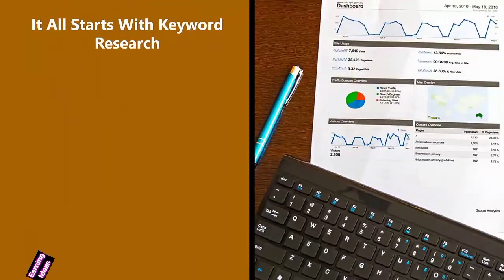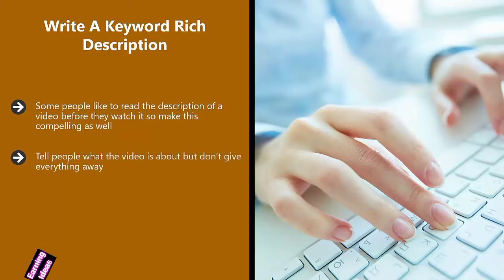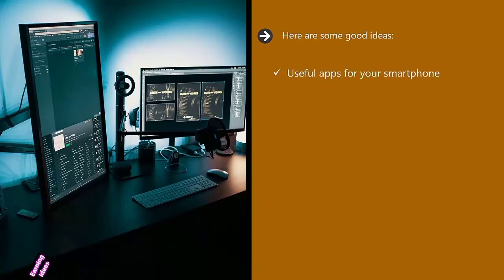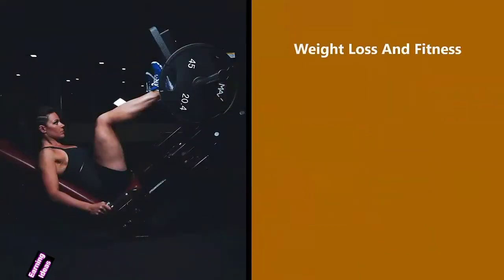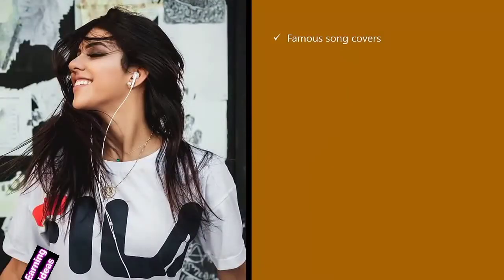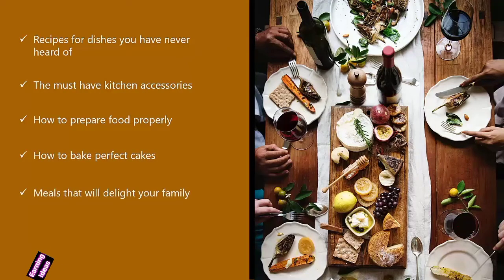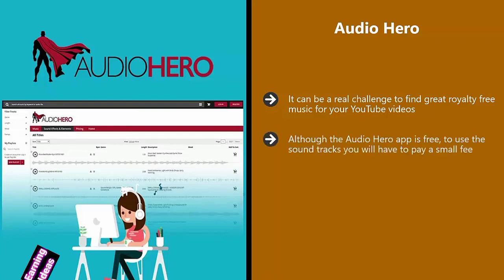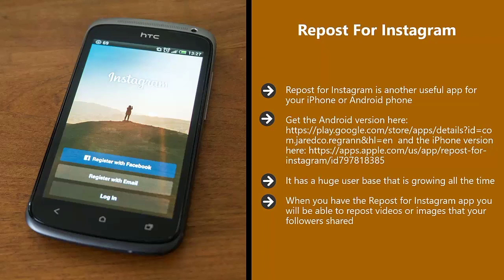Modern vlogging in 2022,How to do vlogging,Part -3,See all video tutorial @Dave Nick daily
Thankyou!!. 🙏🙏✌️✌️🤘🤘

MODERN VLOGGING :-
1. Introduction
2. What is vlogging
3. Ideas for profiteble vlogg
4. Starting a successful vlogg
5. Creating great vlogg
6. Optimize your youtube video
7. Prompting your vlogg
8. Free tools for growing your youtube channel
9. Way to monetize your vlogg
10. Vlogging best practice
11. Conclusion

Downloaded at 2PLR.com